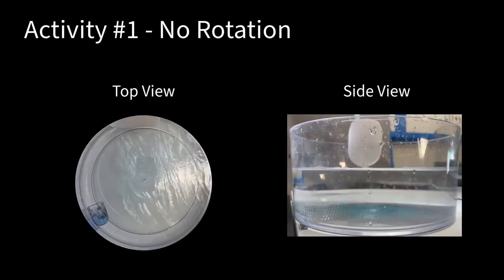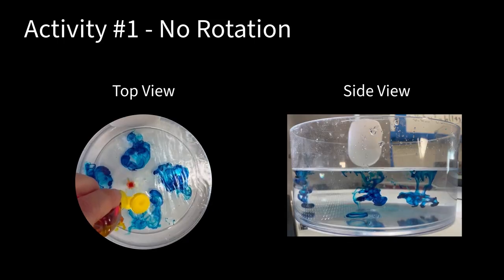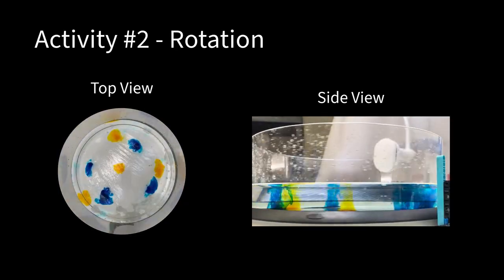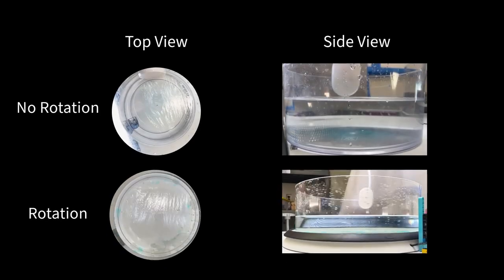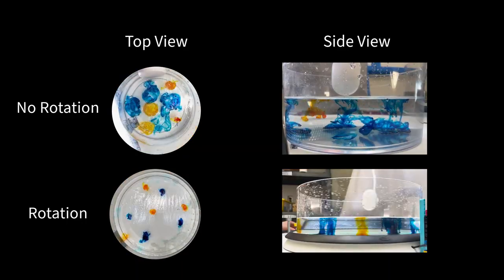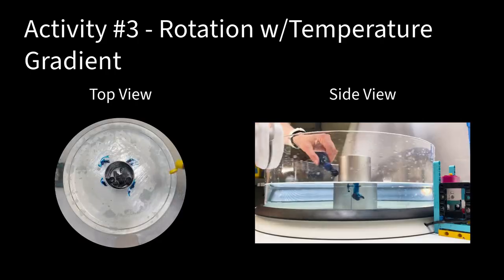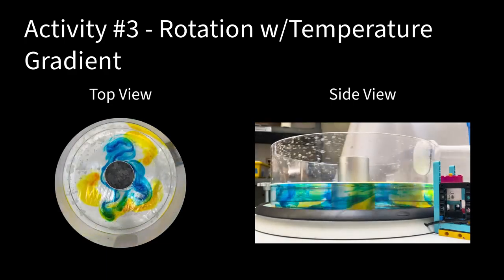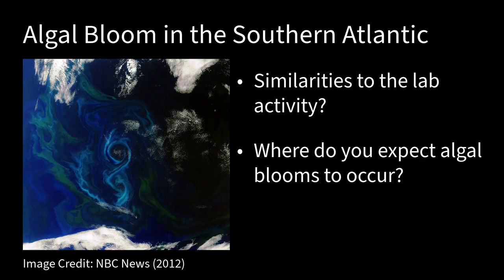EEB 109L Geophysical Fluid Dynamics Lab Tutorial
A delightful video tutorial/primer for students in UCLA EEB's 109L Marine Science Lab class.  Best watched prior to carrying out the geophysical fluid dynamics lab.

Experiments, Filming, Editing: Isabel Carden and August Blatney (EEB 109L Spring 2023)